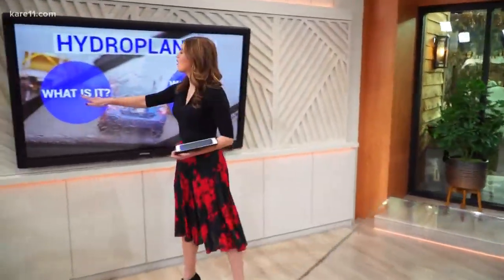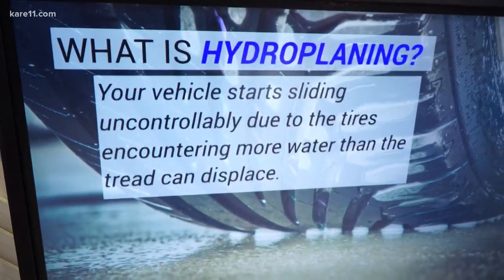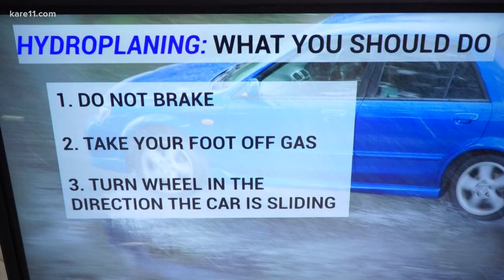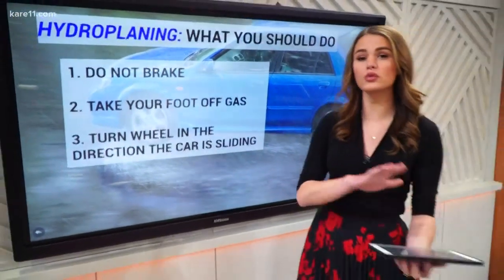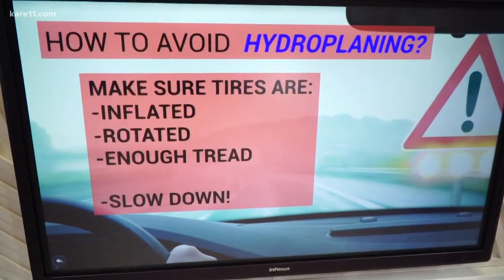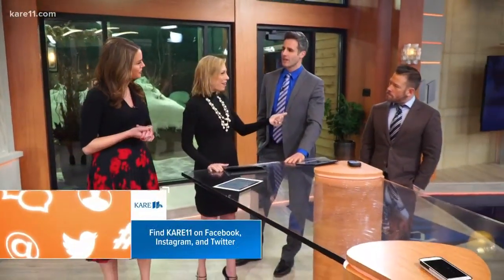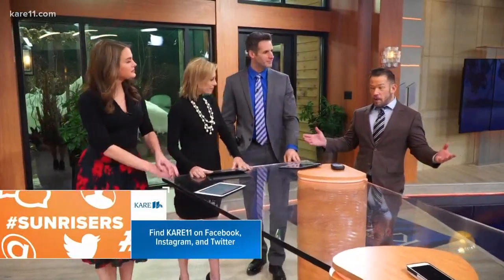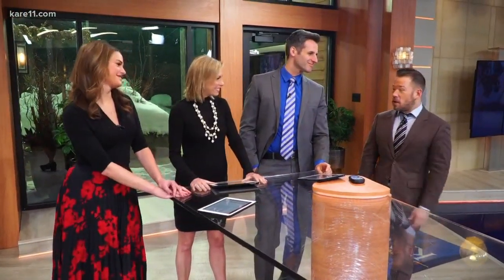Digital Dive: Flooded streets increase risk of hydroplaning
Alicia Lewis talks about hydroplaning and what you can do to prevent it.